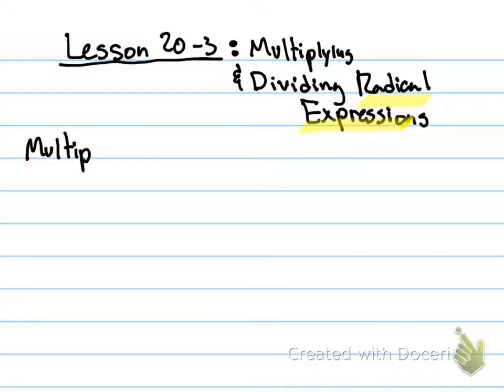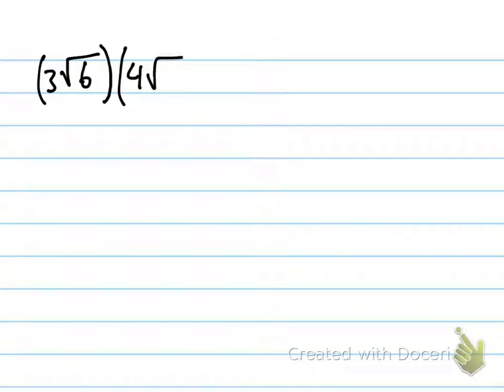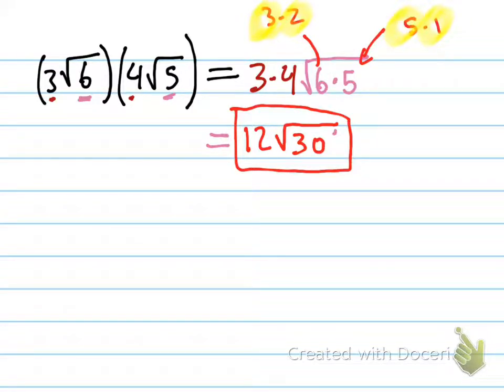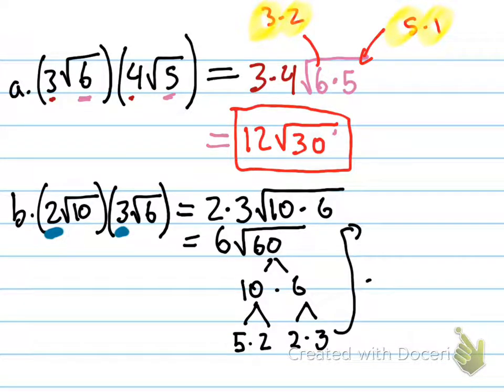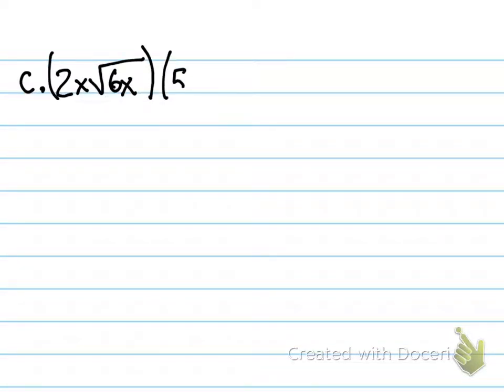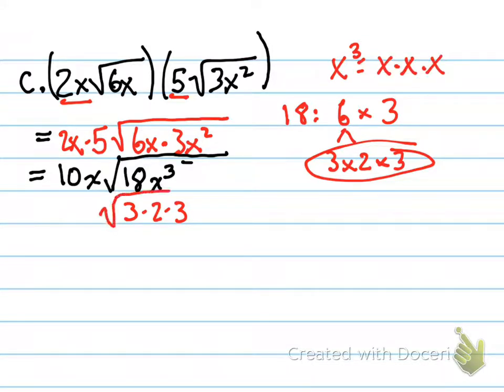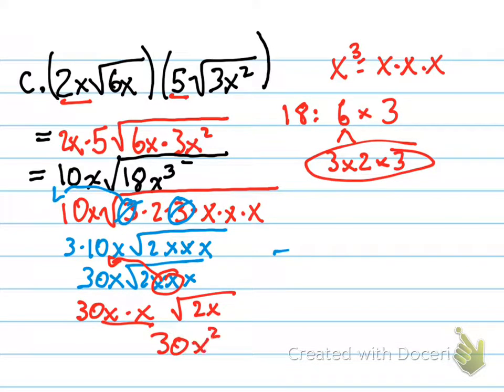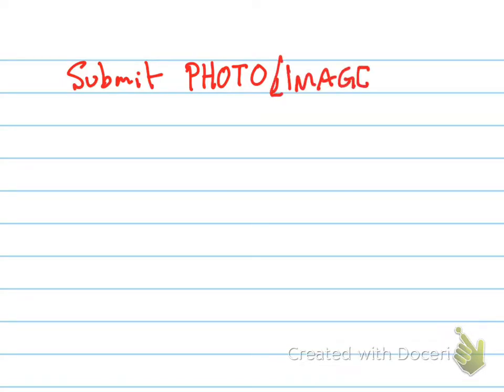Lesson 20-3 Pt.1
Multiplying with Radical Expressions.